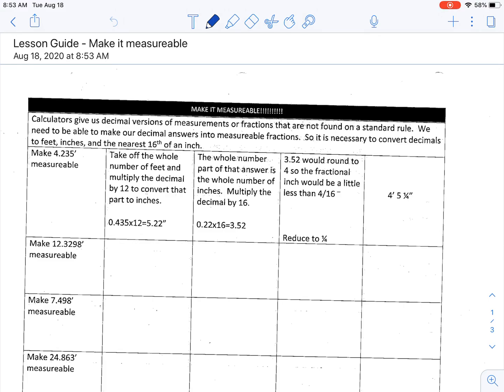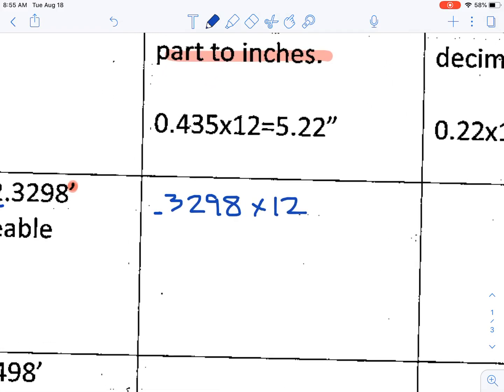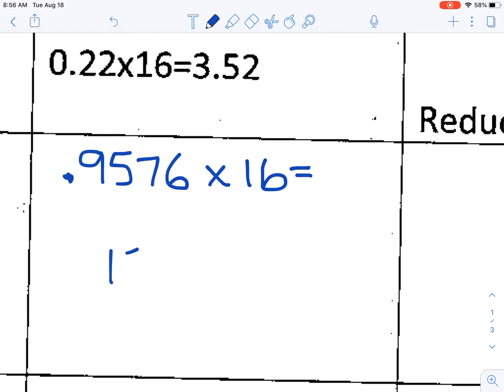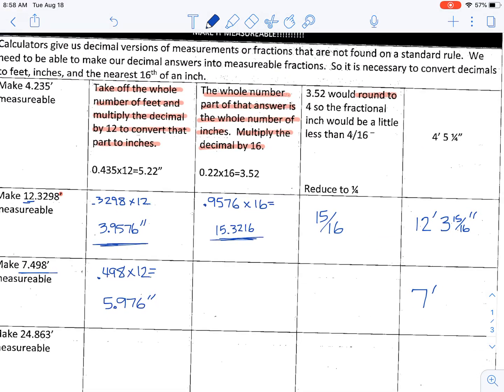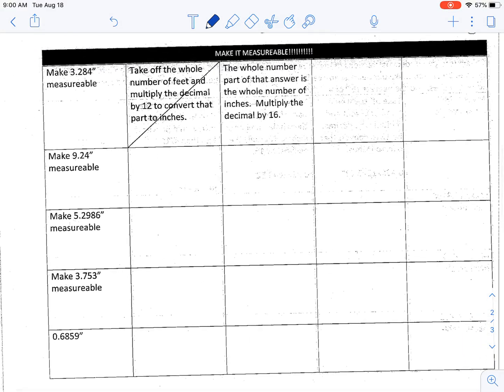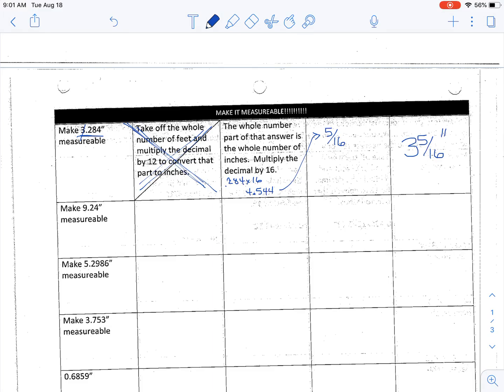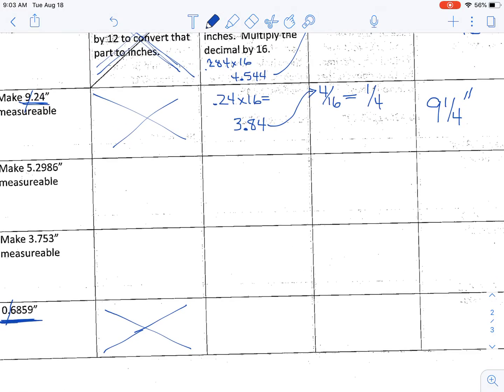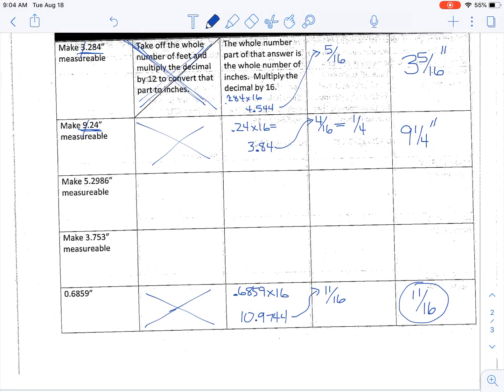Making It Measurable